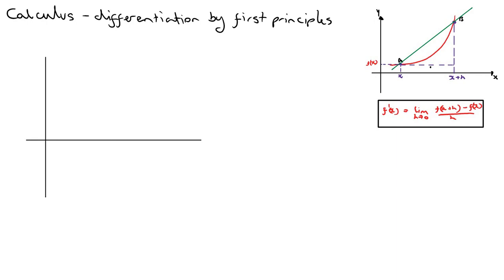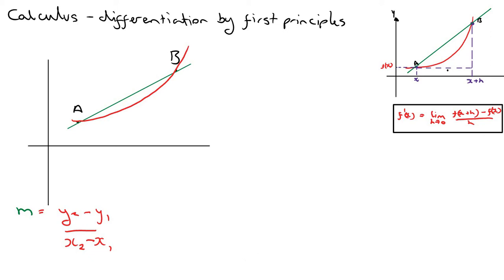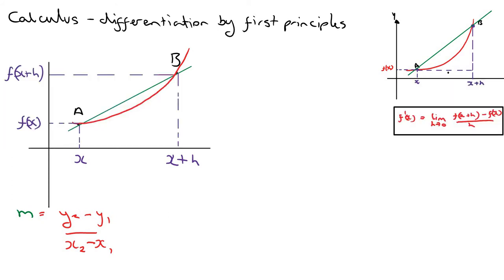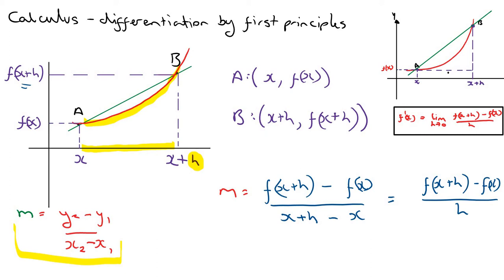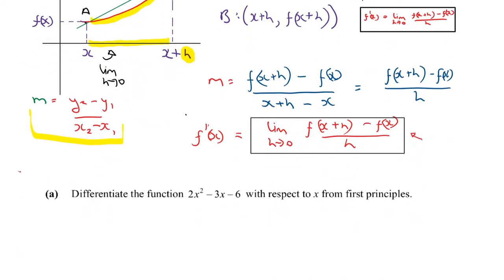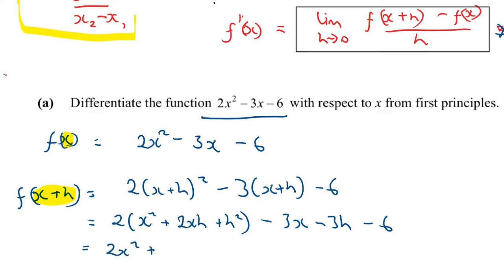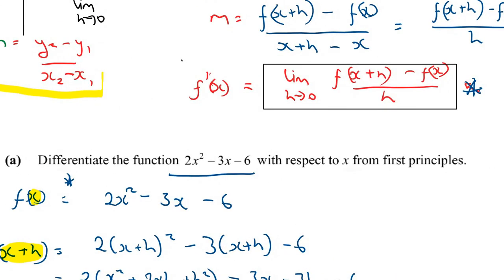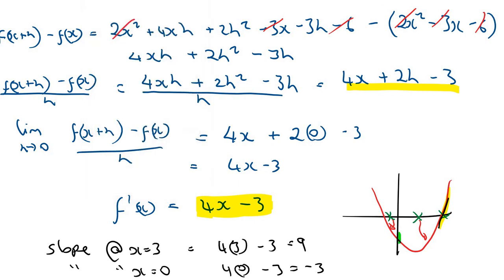Calculus - differentiation by first principles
This is an introduction to calculus, leading to differentiation using first principles. A leaving certificate question on differentiation by first principles is also answered.